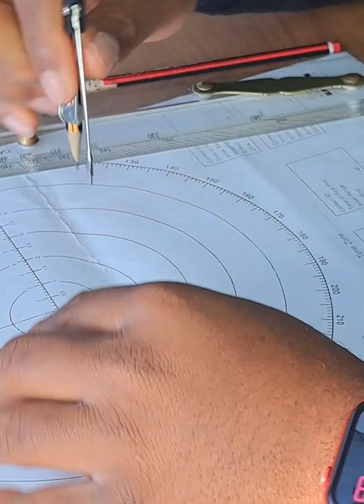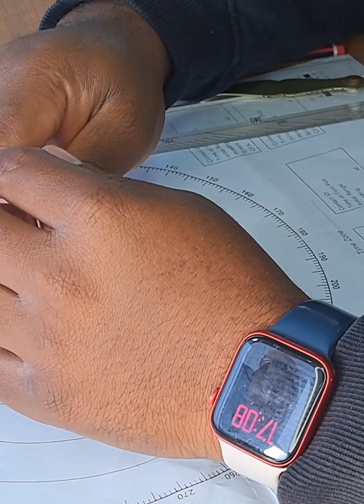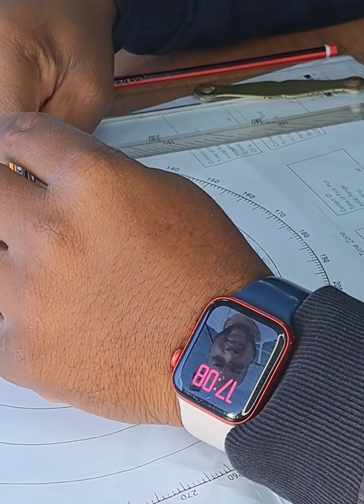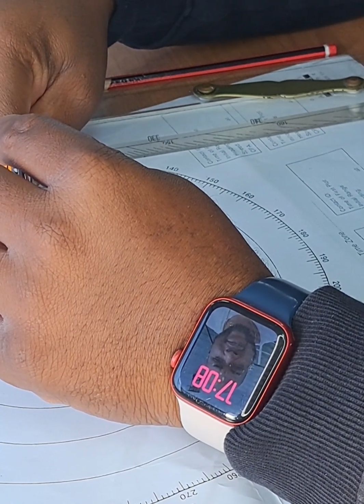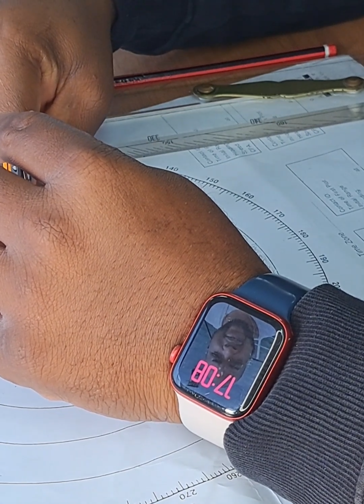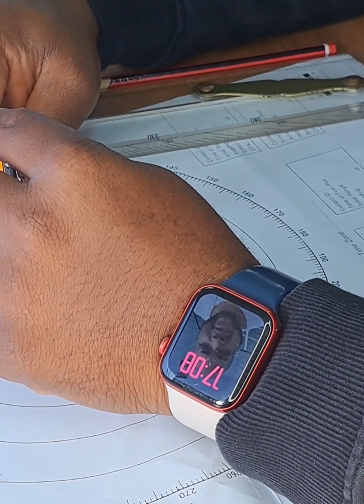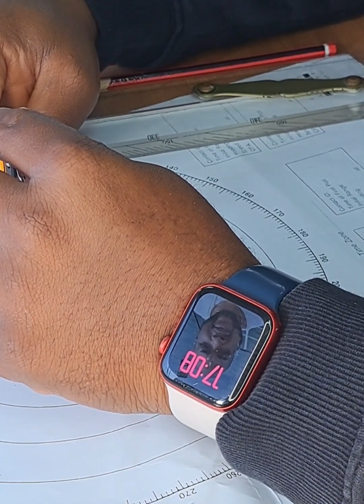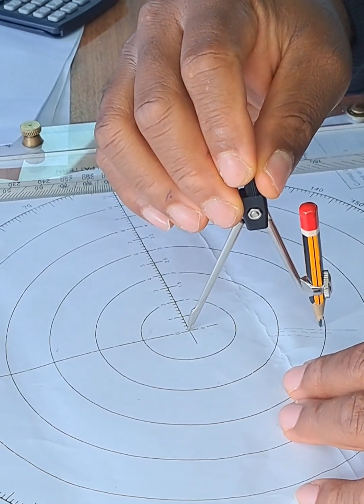RADAR PLOTTING : FULL REPORT WITH SPEED REDUCTION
1. Fix O and A and establish the Relative motion Line from OA , Mark the centre as C
2. Place the parallel rule with 90* and South in alignment with the RML and draw a line from the centre to P
3. Read-off CPA
4. Find TCPA : using OA and AP
5. Draw your course from O in a reciprocal direction
6. Establish WO : Speed X Plotting Time interval ÷ 60 and mark it from O
7. Join W to A and read-off - it is the Targets Course
8. Find targets Speed ; WA X 60 ÷ plotting time interval
9. Find Aspect : Reciprocal of Targets last bearing - Targets course: name appropriately
10. Find WO' fix and draw across A , with the new Relative motion line establish(NRML) the New CPA